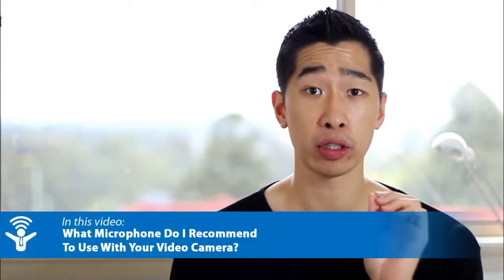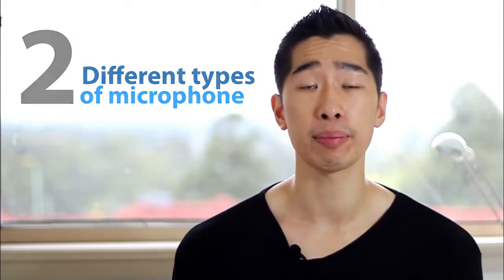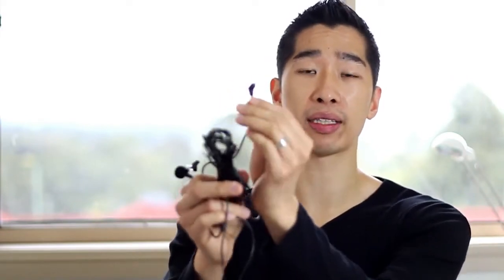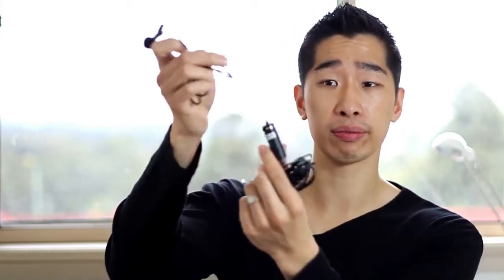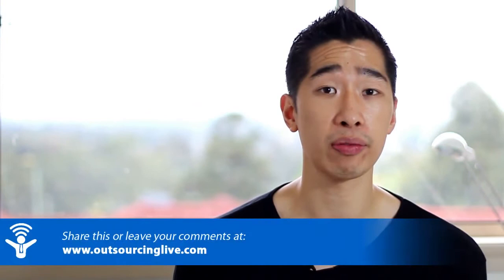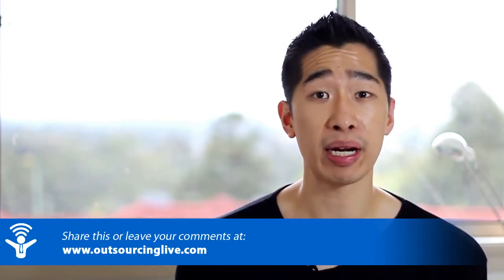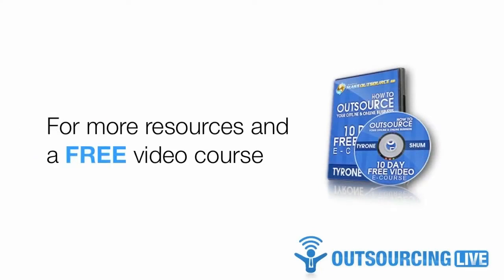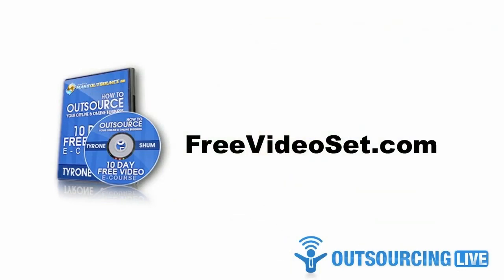Best Microphone To Use When Recording Video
0:38 So first thing I want to share with you is exactly the lapel mic that I use to be able to clip onto me. So if you can see this little - I don't know if you can see this right here, but there's a little mic that's clipped onto my shirt and this mic goes directly straight into the video camera. And make sure that the camera that I've recommended, there's another video as I shared with you in the past is exactly what camera to use.

1:03 So I recommend the Canon T3i camera or the Kodak Zi8 camera which is in another video which you're going to have a look later on. Okay so coming back to it, this is the mic that I'm currently using and it's just basically a wired mic. It comes with a switch and this is what we call a condenser mic and the switch just turns it off and on. And then what it has is an extension which just clips on like a little mic that you just clip onto to your shirt like this. And then it comes with a 3.5mm jack or jack socket that you plug straight in to like a male to a female.

1:43 And that's all you need. Something like this, I've picked up from Tandy and also Dick Smith, Dick Smith here in Australia for around about 30bucks so it's a really good quality mic. It comes with a battery so there's a little lithium battery that's in here, or not lithium but small little battery, I can't remember what they call it. I should know because my family just change or watch for their business but yeah, inside there there's a little battery there which keeps the mic running and also too it produces that nice quality sound. So if I actually took out the mic right now which I'll do in a sec, so I've taken the mic right now, and you can see that it sounds very echoey, it's a really bucket type of noise. That's the reason why I wanted to share that with you to show you what it sounds like.

2:27 And now the mic's plugged back in. So you can tell that it makes a huge difference to the quality of sound and I highly, highly recommend to whatever video you're doing to make sure that you do have a sound. It doesn't matter if the quality of the video is not too good, you know you can get away with that but the sound is very, very important. Special effects, adding on sounds, stuff like that is the reason why a lot of movies are successful is because the sound is very, very good quality. And you don't see the behind the scenes because usually they've got mics at the top, they've got mics on the side and stuff like that and they're trying to capture the best quality sound if possible.

2:38 Second thing is as I mentioned, you can also get what we call a condenser mic which I currently use to record all my screen capture software - sorry screen capture videos. And the mic that I currently use is called the Rode Podcaster. Rode Podcaster is very, very good. It's made in Australia and it's of high quality but the sound quality is absolutely amazing and I'd recommend if you're going to spend some money on getting a good quality of mic, that's what I would get for the computer when you're doing screen recordings, whatever you're doing, even for podcasts. So definitely check that out.

3:10 If you can't afford something like that which is quite pricey I understand that, check out the Snowball Mic which is also a relatively priced mic that's about half the price. Quality wise, yeah it's not too bad but it doesn't have all the extra functions that you'd be looking at for a particular mic like that. And it just sits there on the desktop so if you want to lean down and talk into it you've got to talk relative close to it to get and pick up the quality. Whereas the Rode Podcaster mic, it's got short stand and you know all the she bang which is what it's got as well. And I'll show you a setup of it you can see actually it gets setup in my office and that way you get idea of how it is.